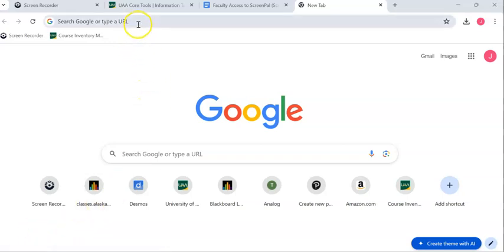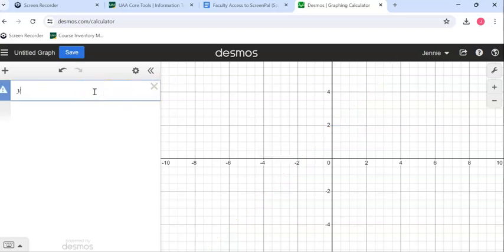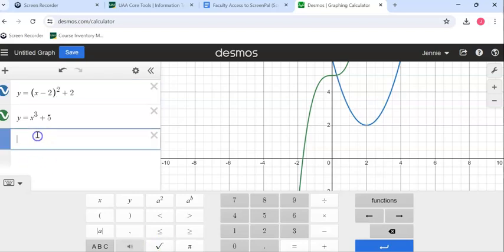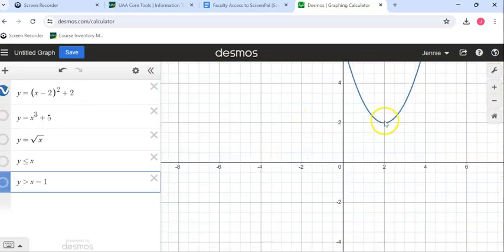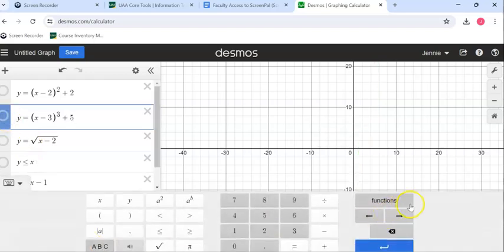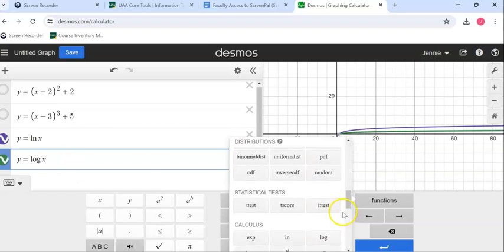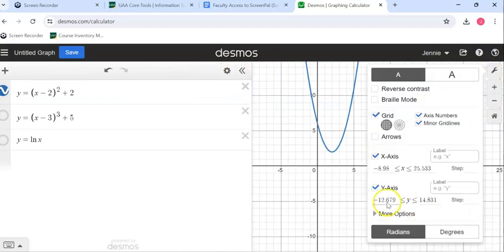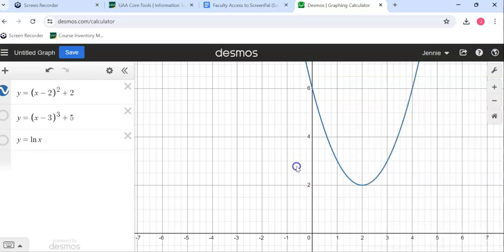Desmos Graphing Intro